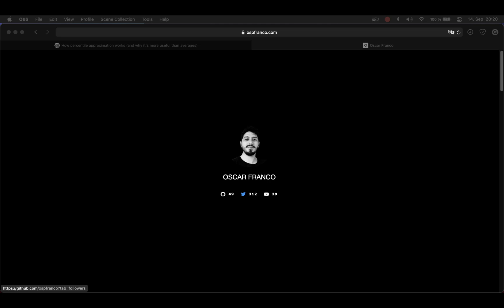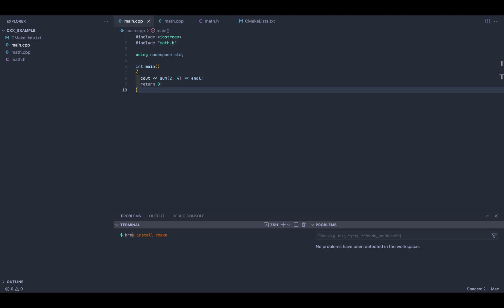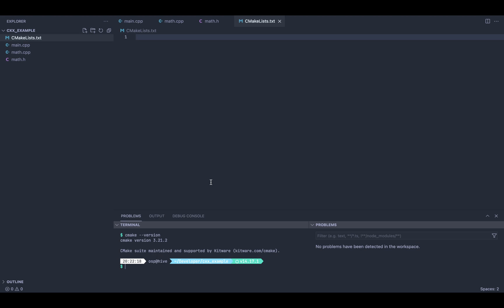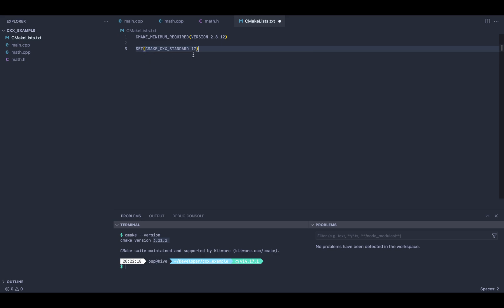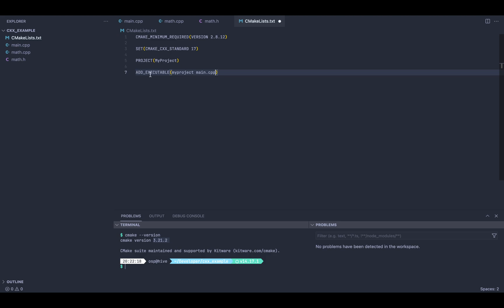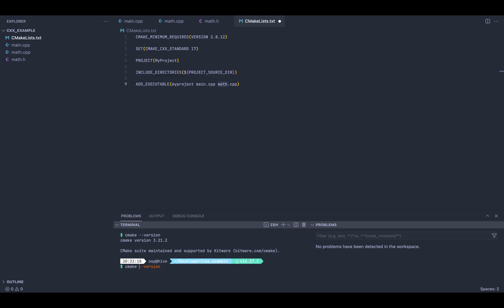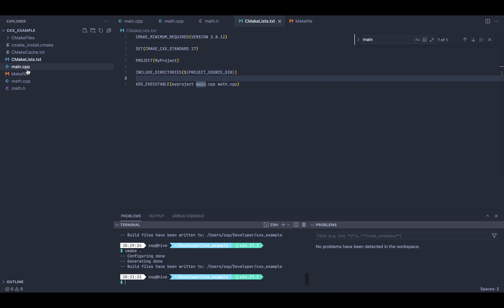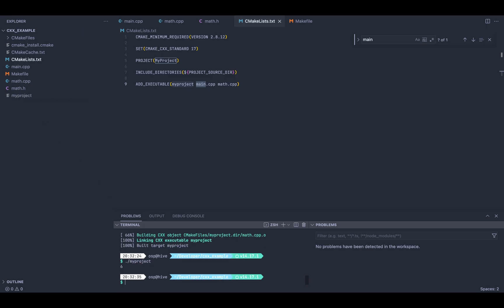C++ Tutorial for JS developers · Part 10 · CMake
On this video we will be taking a look into CMake and how to compile large C++ projects